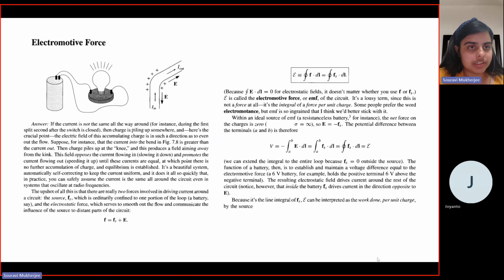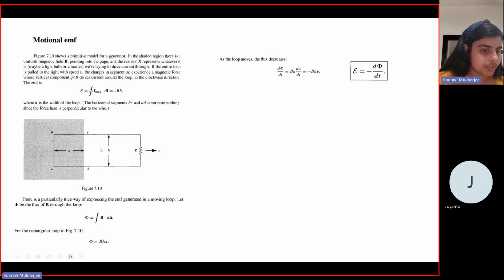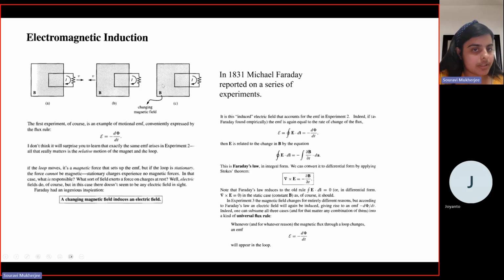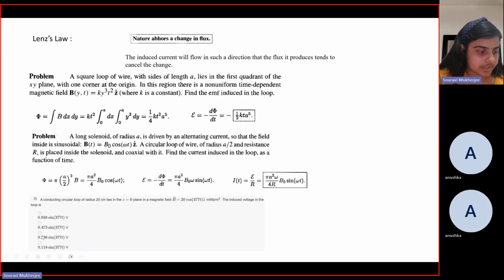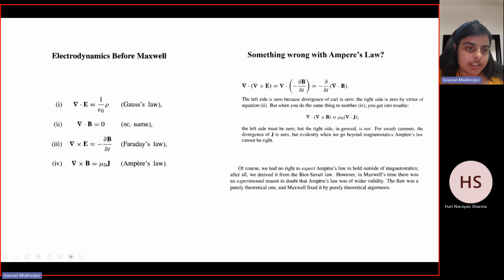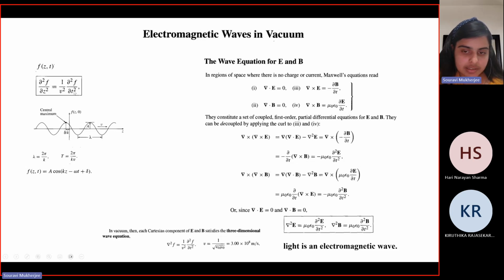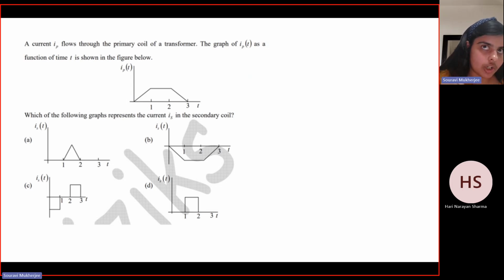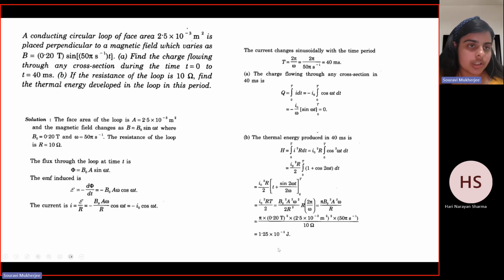Week 6_EMTheory_NPTEL_IITKanpur_2024